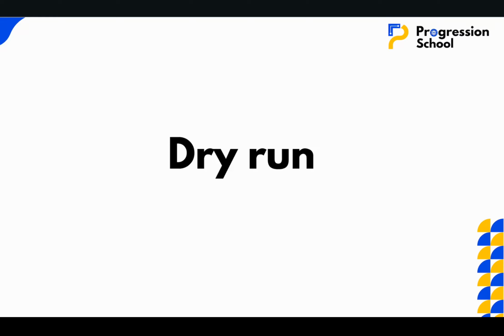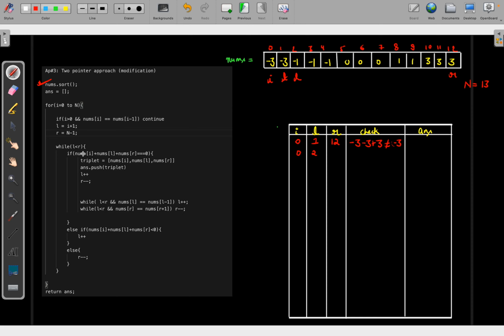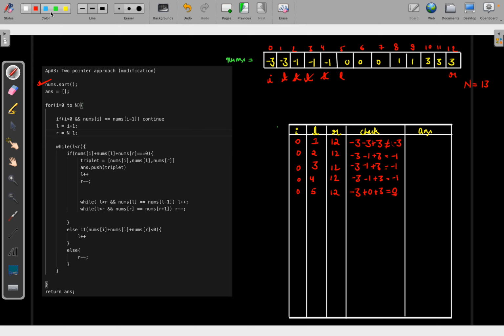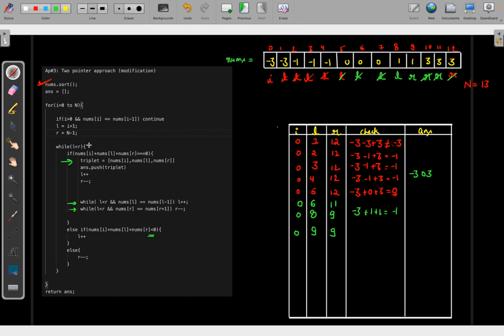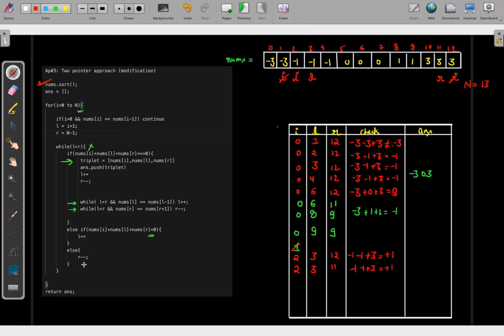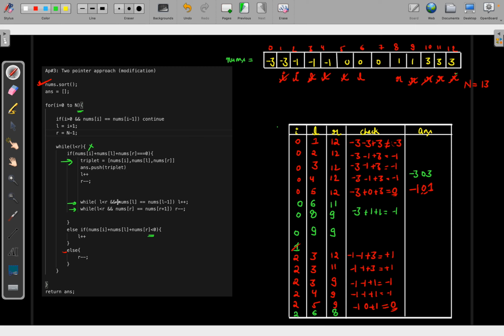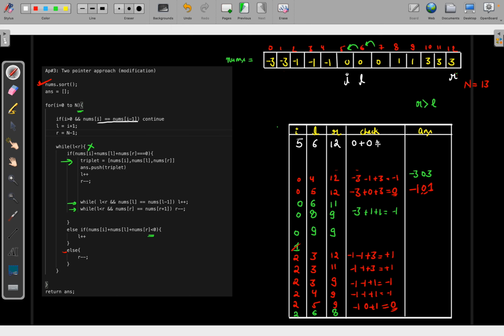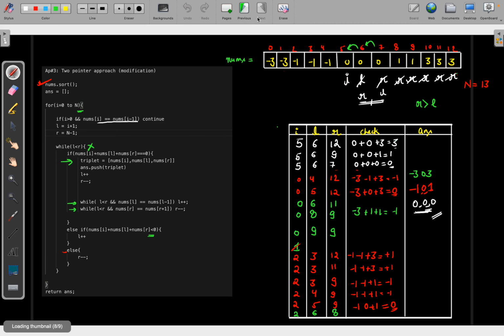Three Sum | Dry Run | Leetcode 15 | Progression90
In this video, we'll be doing a dry run of the Three Sum problem, which is Leetcode problem number 15. The Three Sum problem is a classic problem in the realm of algorithms, where you're given an array of integers and asked to find all unique triplets in the array that sum up to zero. We'll break down the problem statement, understand the constraints, and walk through a step-by-step dry run to understand how to approach this problem. This video is part of our effort to solve all Leetcode problems as part of the Progression90 challenge. If you're looking to improve your problem-solving skills or prepare for coding interviews, this video is for you. To learn more about full stack development and Generative AI, check out our full stack development course You can find the full playlist of our Leetcode solutions Connect with us to learn more about our courses and resources You can find the Leetcode problem